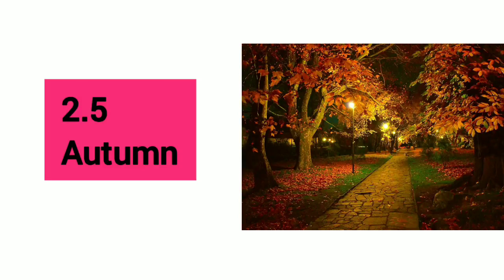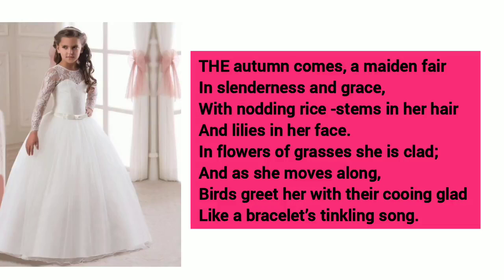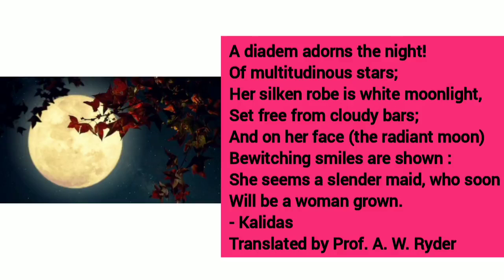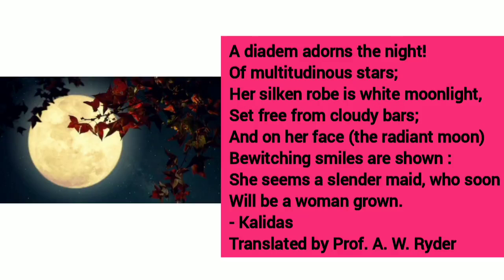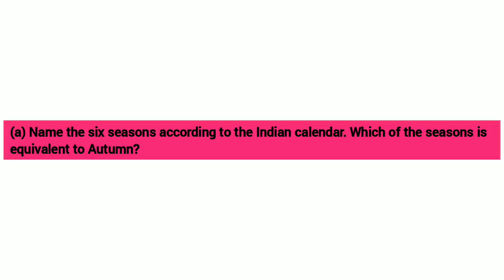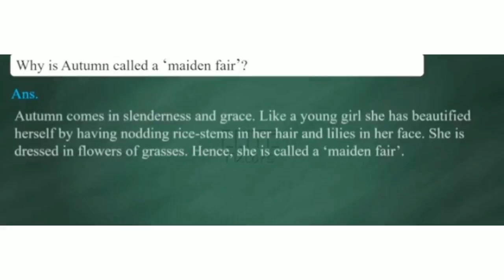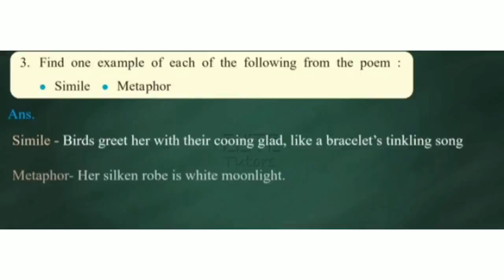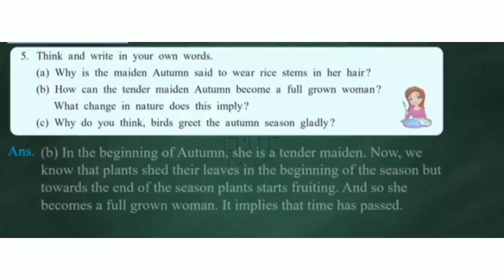Autumn | 9th std | 2.5 | unit 2 | Maharashtra Board | Ssc board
Hello everyone,
If you have any queries u can write it down in the comments section below.